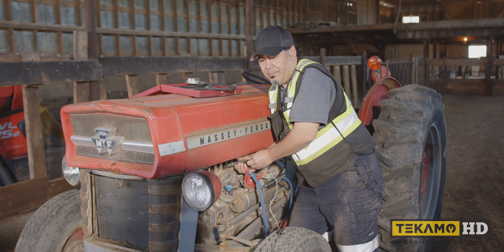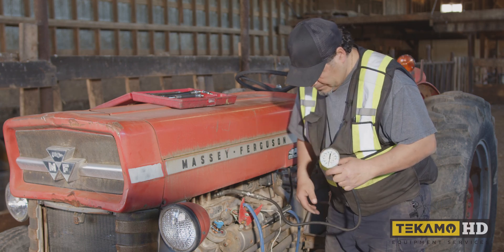Massey Ferguson Tractor Repair - Part 2 | Service Call Series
Need a HD mechanic?

In the last episode, we surprised the heavy-duty mechanic with a Massey Ferguson 135 tractor to repair. The service technician conducted an initial inspection of the vehicle, looking at the distributor cap and testing the engine. In this episode, they’ll be checking the engine compression on the Massey Ferguson tractor as well as replacing the spark plugs and distributor cap.

🦺 SERVICE CALL
Our series on troubleshooting and repair for heavy-duty mechanics, heavy equipment operators, or DIY enthusiasts. This educational resource helps provide you with heavy equipment skills so you can conduct your own repairs or machine maintenance.

⌚ TIMESTAMPS
00:00 - Last episode
0:36 - Check engine compression
5:11 - Engine compression summary
07:03 - Replacing distributor cap rotor and spark plugs
09:05 - Checking spark plug gaps
14:11 - Next episode
14:32 - Visit for parts ⚙️
14:38- 👍Like / 💬Comment / 🔔Subscribe!

Got more questions about heavy-duty equipment?
** LEAVE US YOUR COMMENTS and we'll answer your questions!! **

🦺 OPERATIONAL SAFETY
Always ensure you are wearing the proper personal protective equipment suited for your procedure such as steel toe boots, safety glasses, hard hats, gloves, overalls and any other equipment suited for your task at hand.

** FORTIS HD**
Affordable tracks, tires, & parts shipped to your door.

** RENT1 **
Heavy equipment rentals for fast and easy work on any construction job. Residential or commercial, professional or homeowner, they've got earth-moving machine rentals for you!

** SMARTCAST EQUIPMENT **
Purchase used heavy equipment for an amazing price (ask about their Rent-to-Own programs!)

** DRIP MARKETING **
This awesome video was proudly produced by them!

Although TekamoHD takes all reasonable care to ensure that the contents of the YouTube Channel are accurate and up-to-date, all information contained on it is provided ‘as is’. TekamoHD makes no warranties or representations of any kind concerning the accuracy or suitability of the information contained on this channel. To the extent permitted by mandatory law, TekamoHD shall not be liable for any direct, incidental, consequential, indirect, or punitive damages arising out of access to or use of any content available on this channel, regardless of the accuracy or completeness of any such content.

TekamoHD disclaims any control over, relationship with, or endorsement of views expressed by other YouTube users. All user comments are from members of the public and do not necessarily reflect the views of TekamoHD. TekamoHD may at any time and at its sole discretion change or replace the information available on this channel.